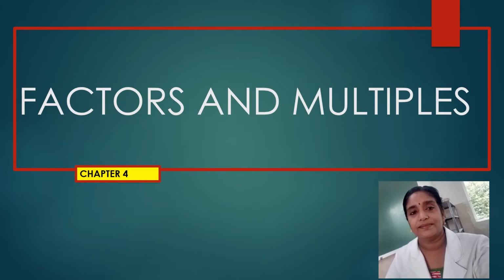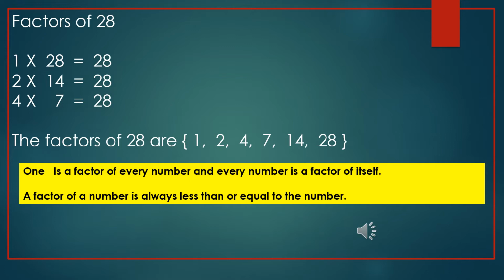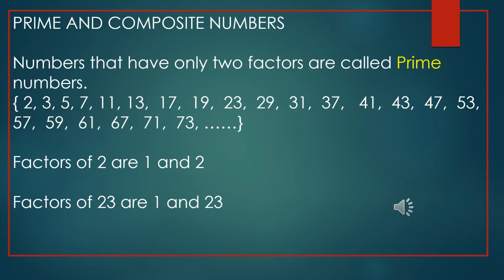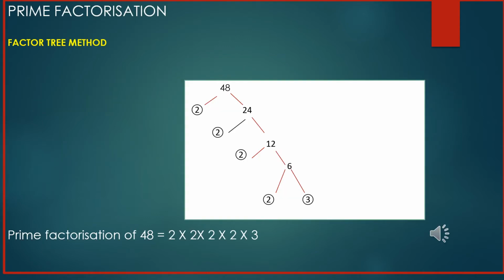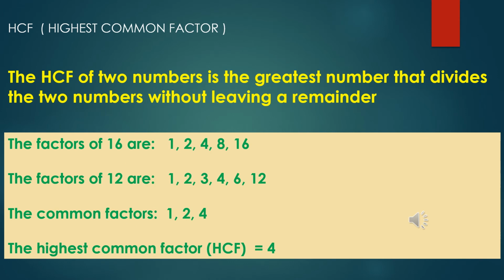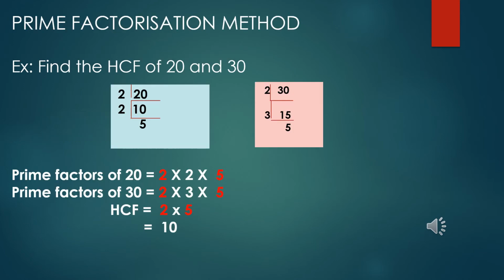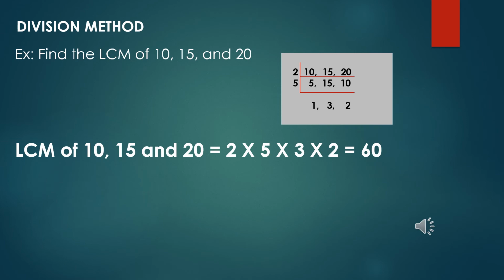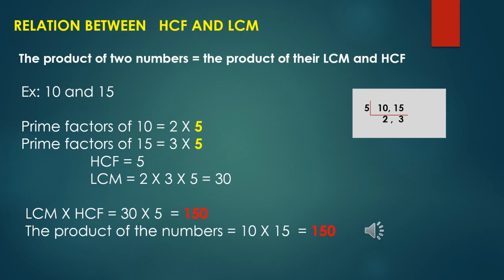CLASS V - MATHEMATICS - CHAPTER 4 - FACTORS AND MULTIPLES